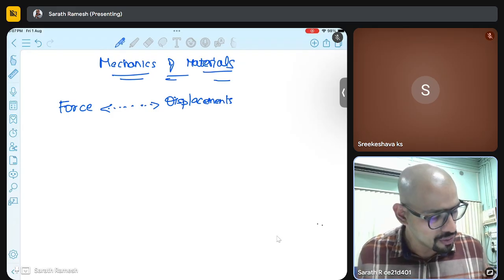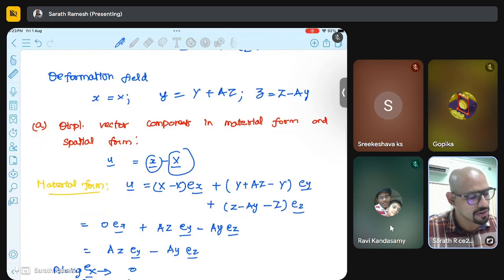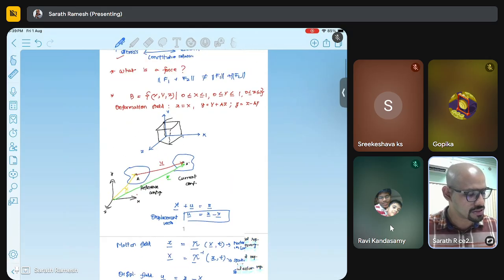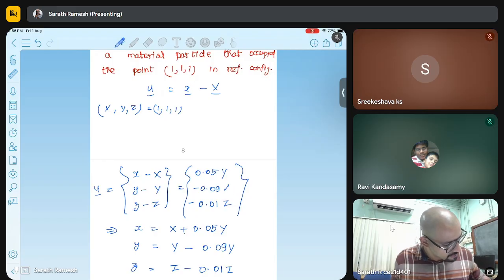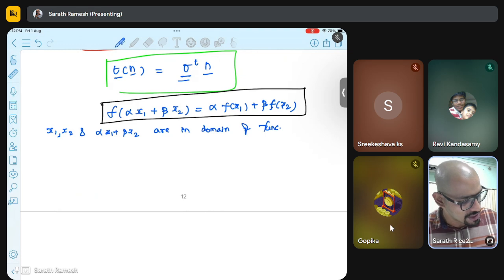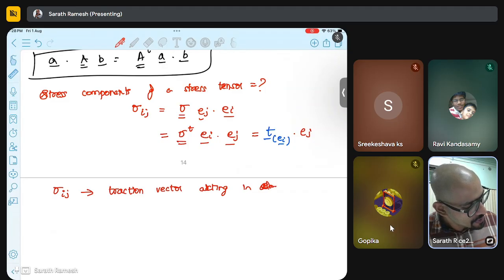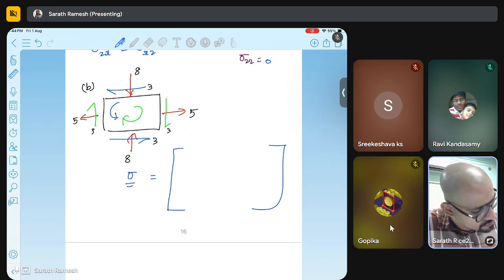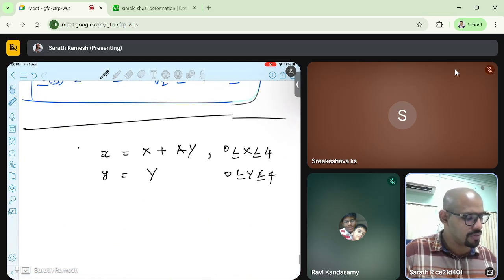Week 2 | Problem Solving Session | Displacements, Stresses | Mechanics of Materials (NPTEL)